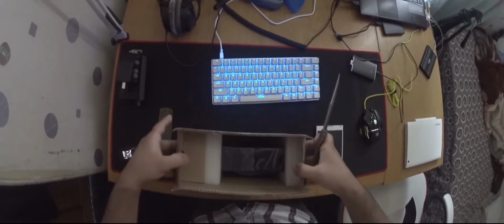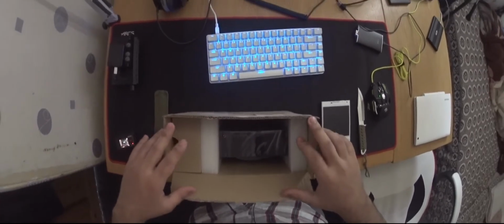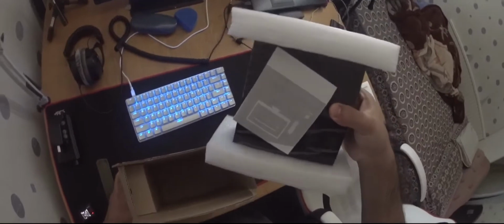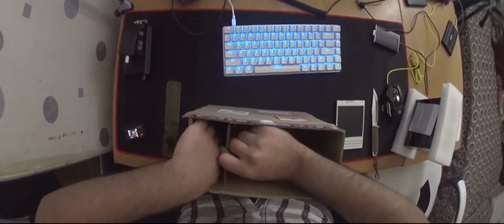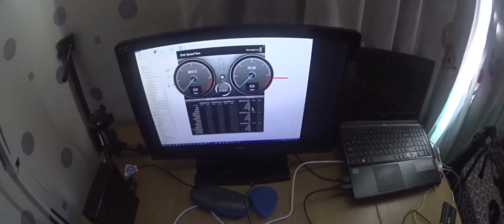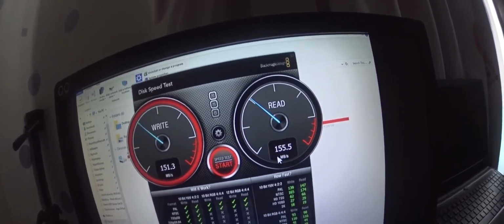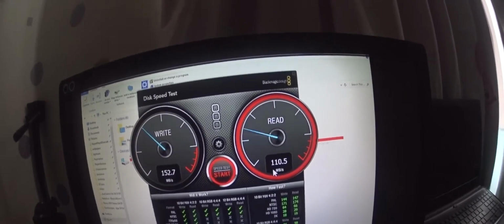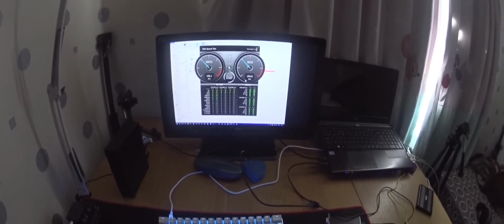WD My Book 3TB External Hard Drive Unboxing and Speed Test...